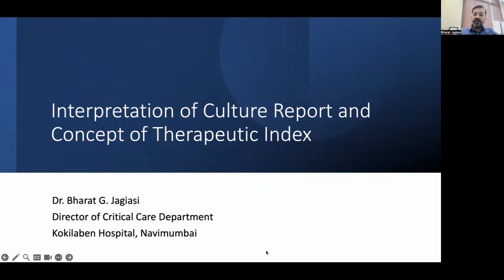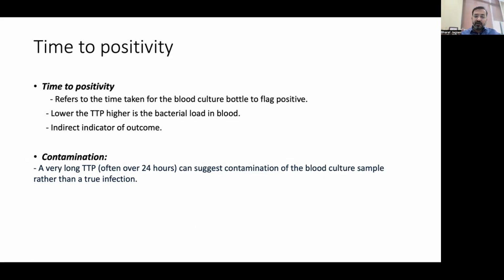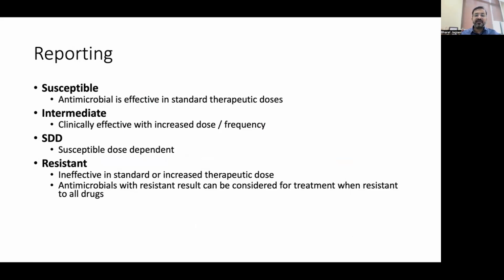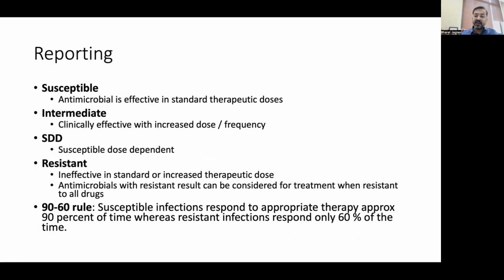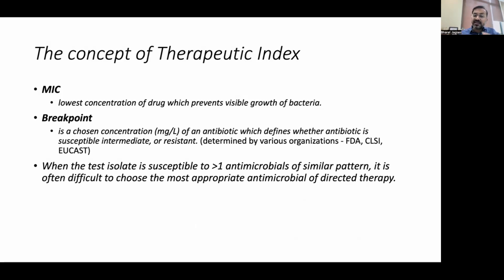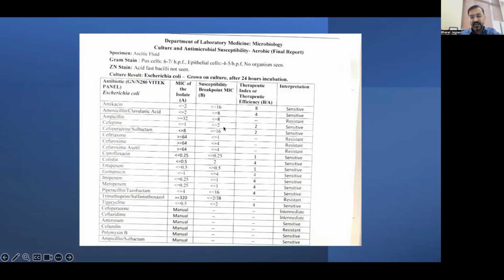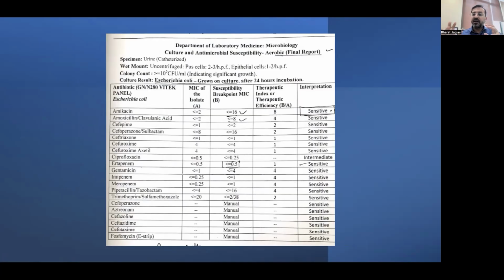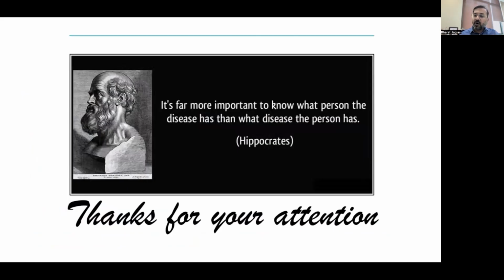Interpretation of Culture Reports - Dr. Bharat Jagiasi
This video provides a clear explanation of how to interpret culture reports and their role in identifying the right antimicrobial therapy. We also discuss the concept of the therapeutic index—what it means, why it matters in drug dosing, and how it helps balance efficacy with safety.

 These concepts are essential for clinicians, medical students, and healthcare professionals to make informed treatment decisions and improve patient outcomes.

👨‍⚕️ About Dr. Bharat
Director, Critical Care – Kokilaben Dhirubhai Ambani Hospital, Navi Mumbai
General Secretary – ISCCM (2024–25)
Secretary, Guidelines Committee – ISCCM (2025–26)
Former Treasurer – ISCCM
Contributor to national ICU guidelines (DVT & NIV)

🎯 What You’ll Learn on This Channel:
Concepts explained clearly
Latest guideline-based protocols
Real clinical cases & discussions
Exam-cracking strategies
Career tips for aspiring intensivists

Whether you're in MBBS, preparing for PG, or already in critical care — this channel is your space to learn, grow, and think like a clinician.